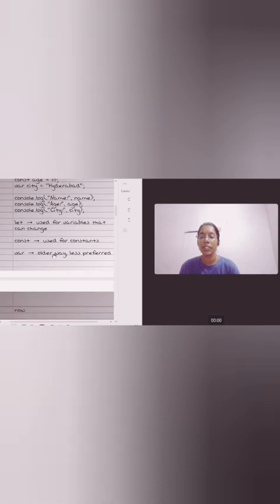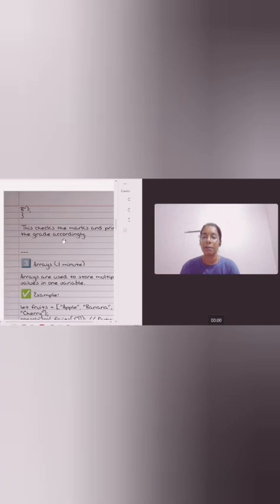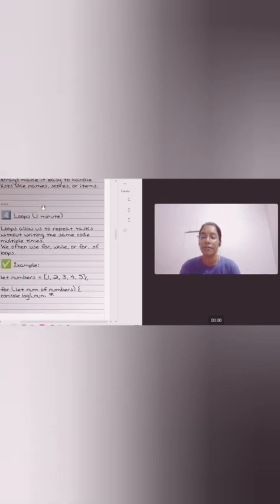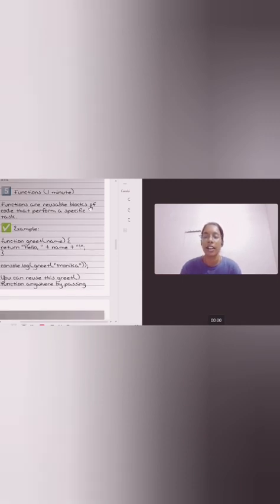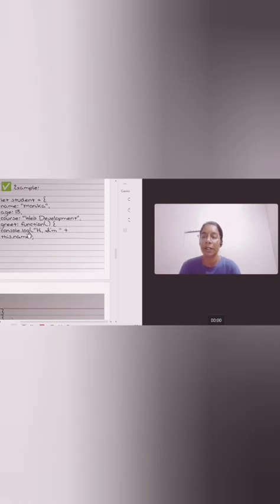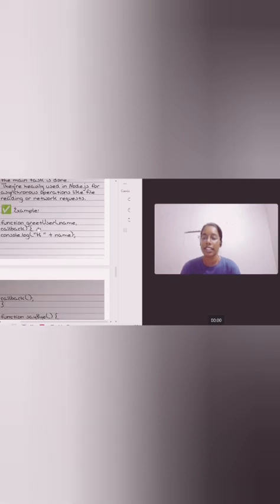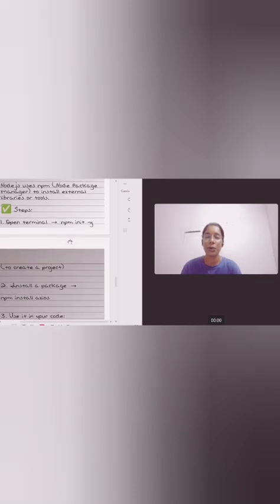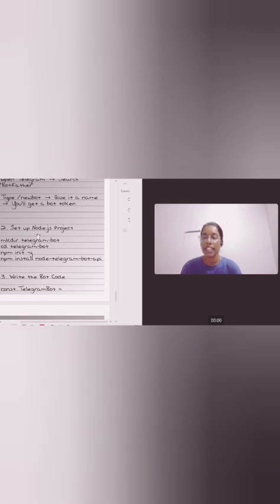JS AND NODE JS CONCEPTS